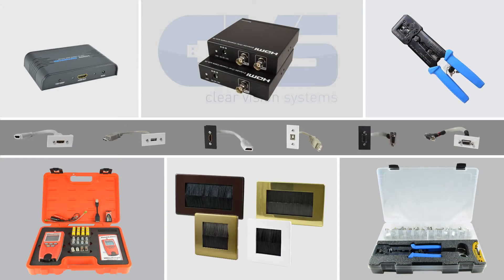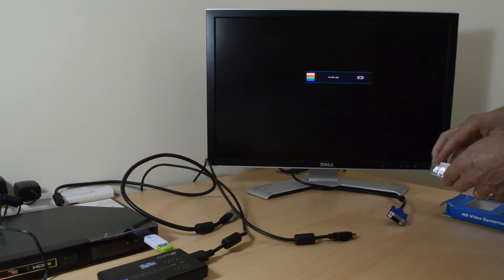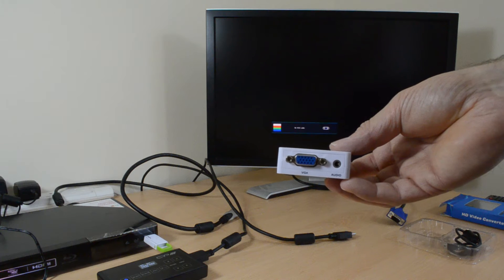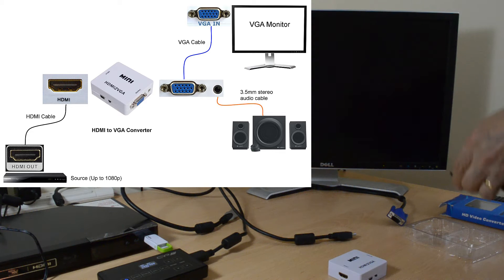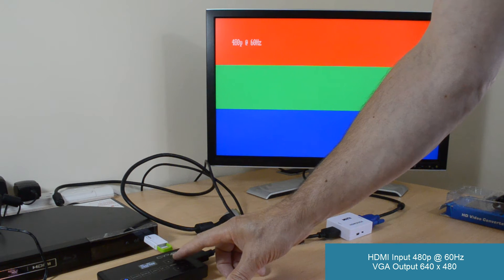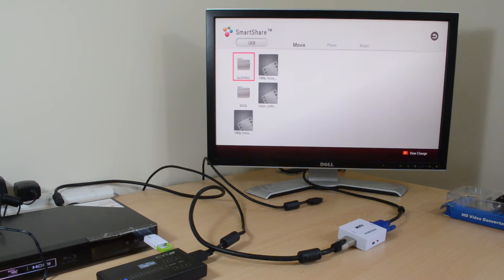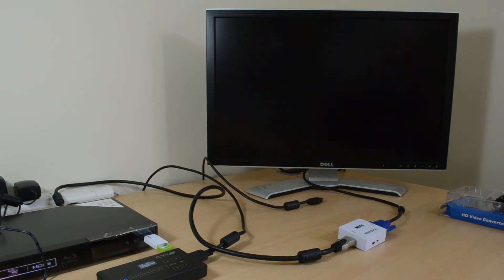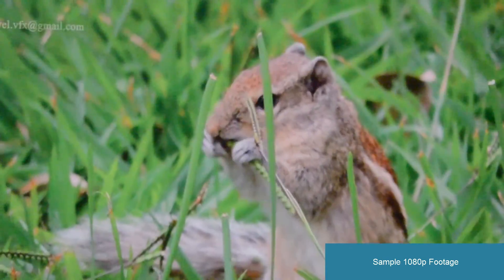The mini HDMI2VGA Converter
A demonstration and details of the 1080p Mini HDMI to VGA converter.